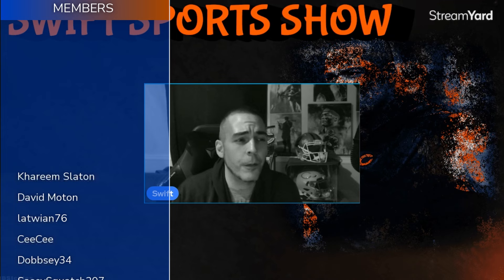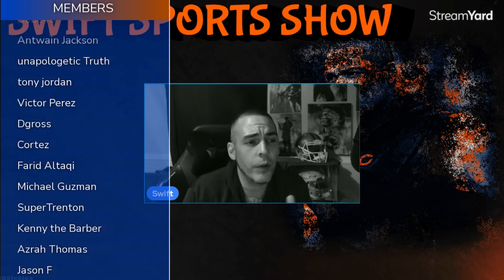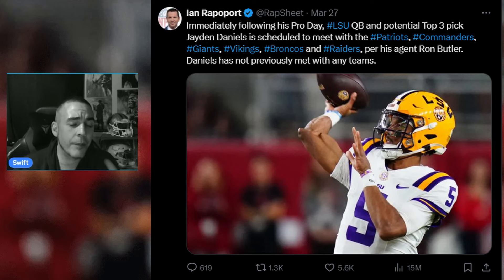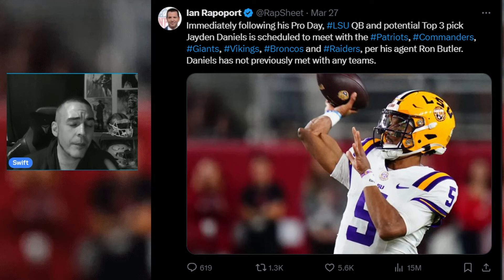Chicago Bears Scouting NFL Pro Days || Drake Maye Jayden Daniels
PLUS Jayden Daniels Elbow?